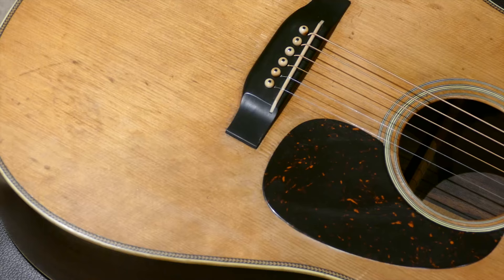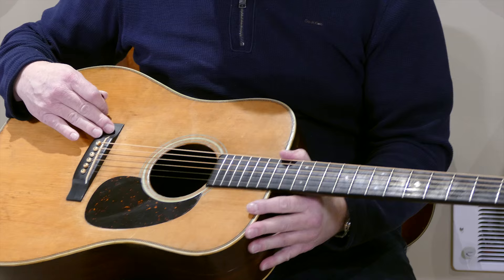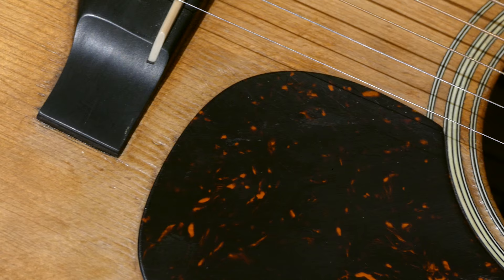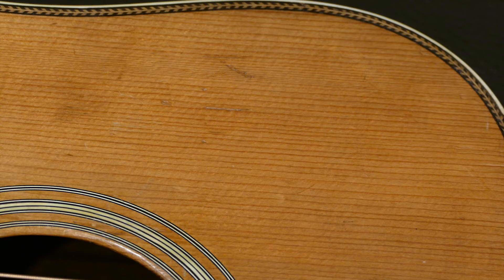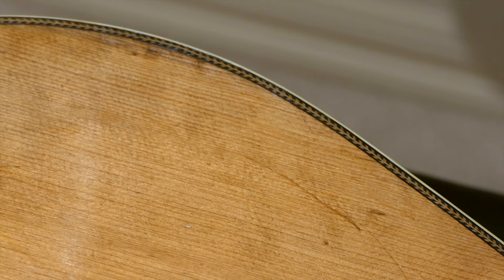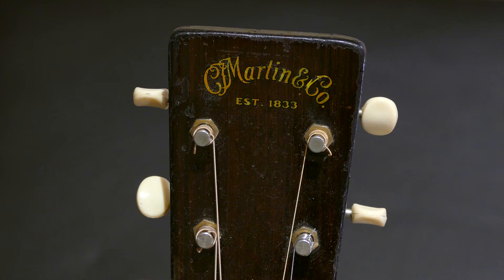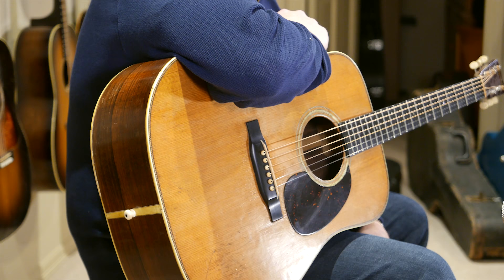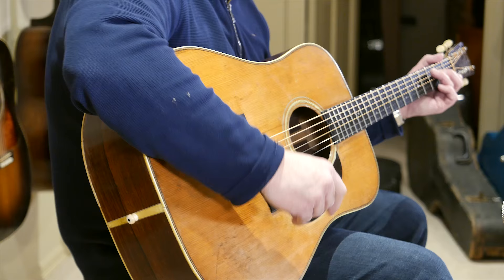Great Martins: 1944 Martin D-28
For our latest Great Martins installment, the Fretboard Journal visits with Seattle guitar collector and instrument historian Mark Demaray to see a 1944 Martin D-28.

Vintage D-28s are tried-and-true bluegrass guitars. This guitar was built during the last year of Martin's scallop bracing; it also has a steel T-bar neck.